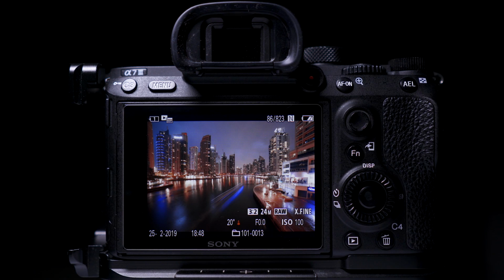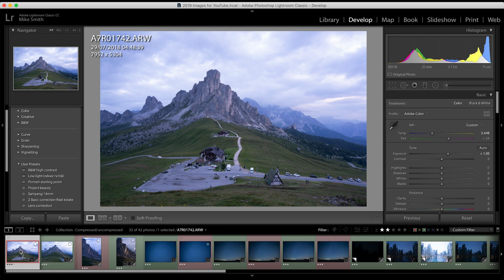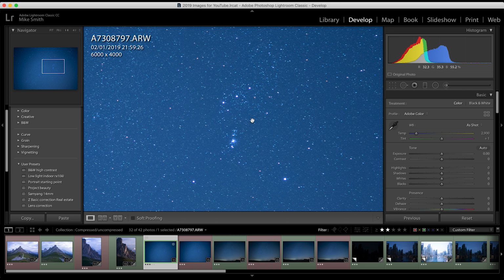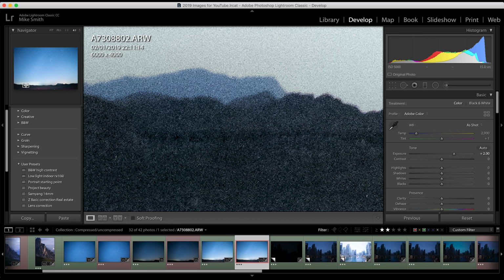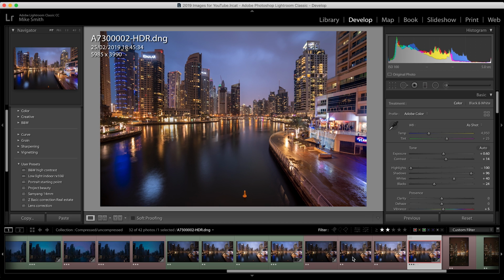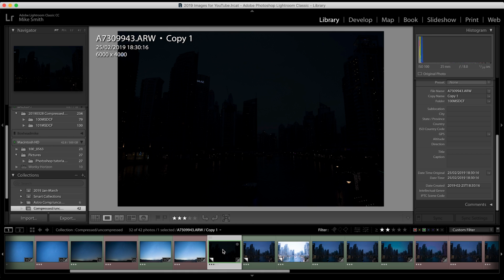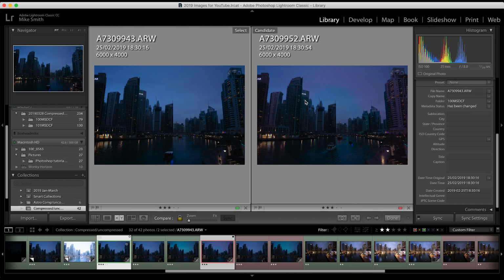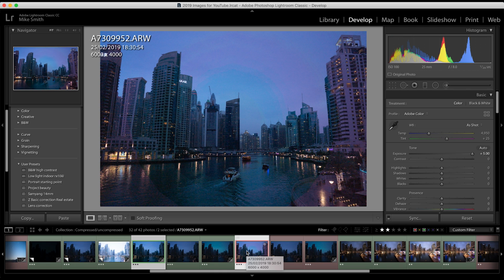RAW Compressed vs Uncompressed sony a7iii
This week I take a look at the sony RAW compressed and uncompressed files from the A7iii and try and work out what the difference is between the two. Is it worth saving huge files or can you get away with using the compressed raw files in your sony a7iii.

I tried the compressed raw files and took identical photographs in the uncompressed raw setting to see what the difference is. When photographing good exposures it was hard to see the difference between the sony raw files but when pushing the settings, you could really notice the difference. So I bracketed my shots to see how far I could push it as well as trying HDR images in both raw compressed and raw uncompressed file settings.

Thanks

Mike